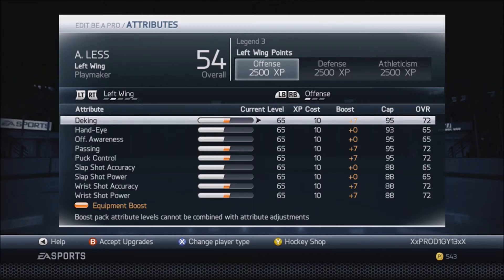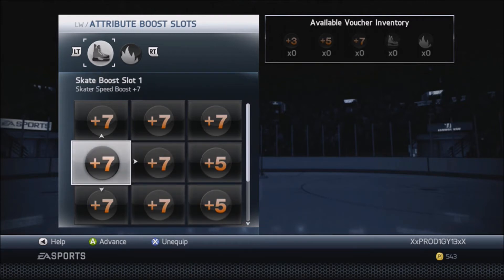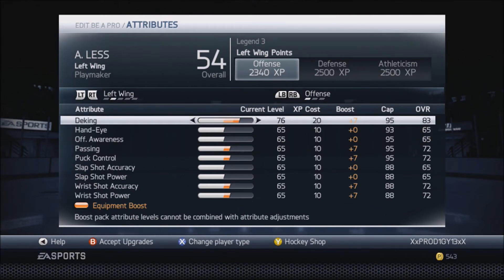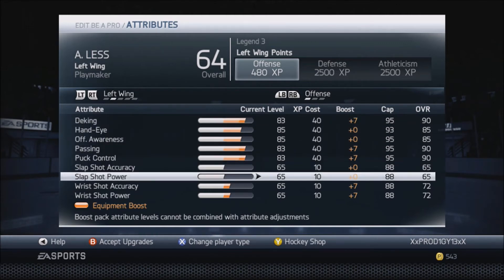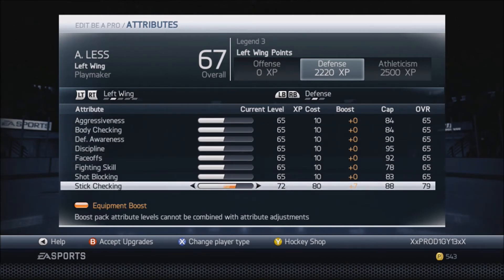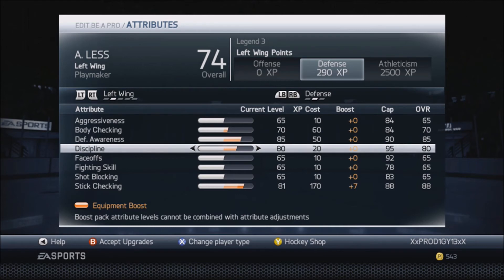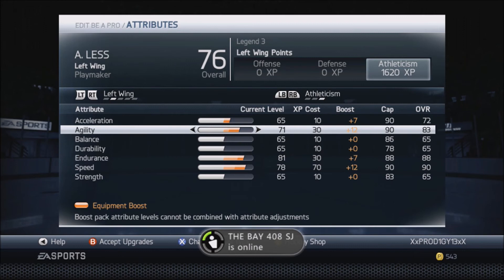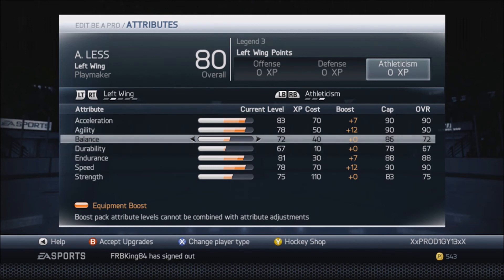l NHL 14 l Player Build "Wheeling and Dealing Playmaker"